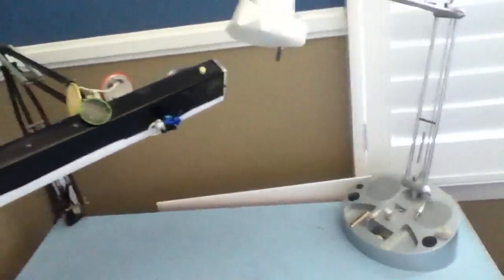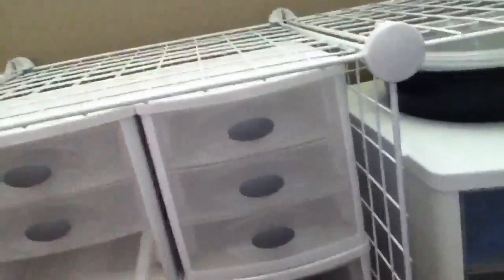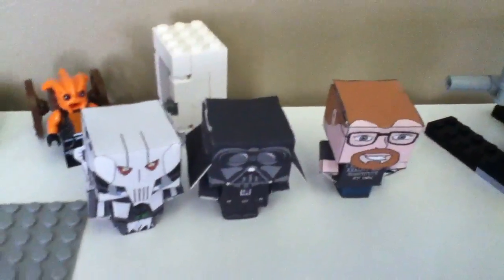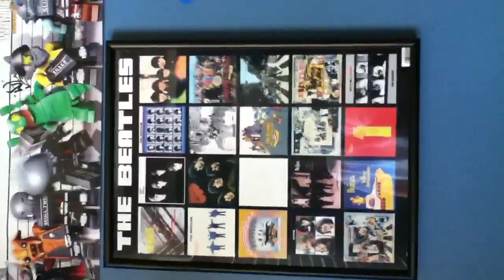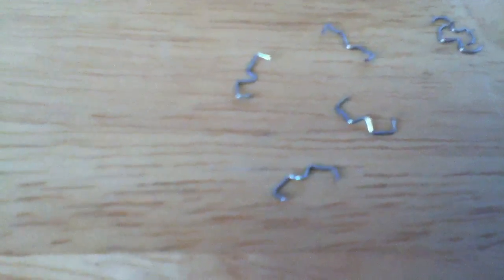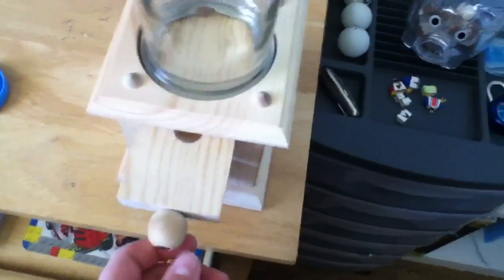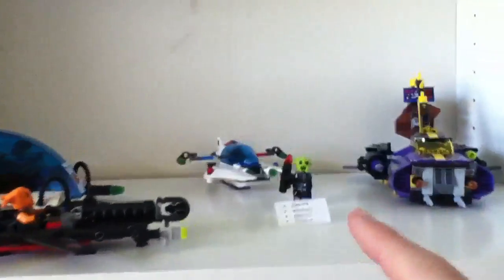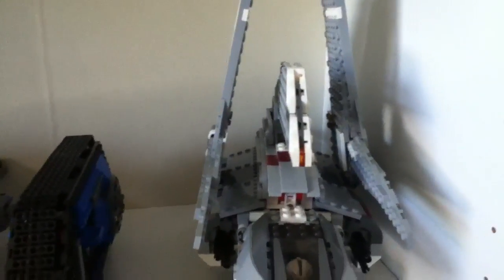My Lego room part 1